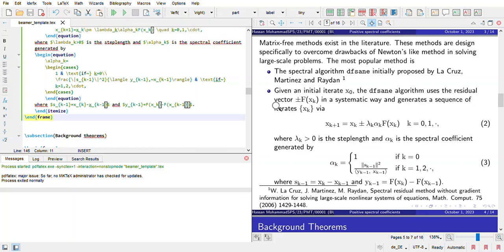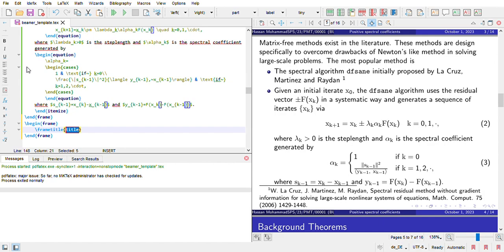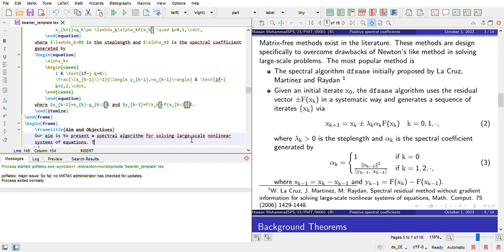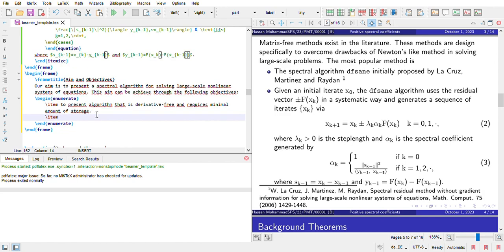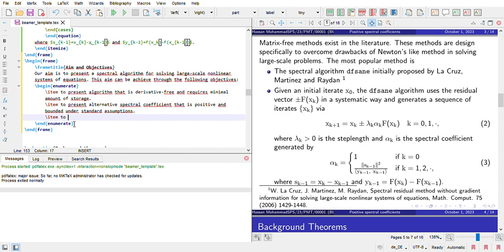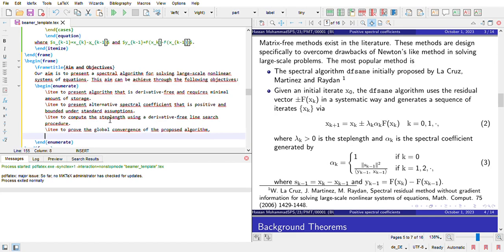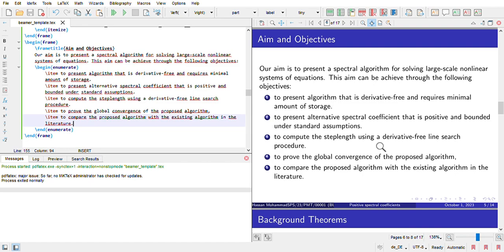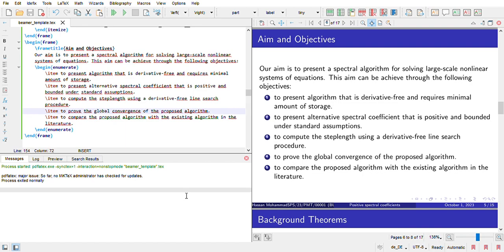Creating a beamer slides from an article 4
This video demonstrate how to create a beamer slides from an article.